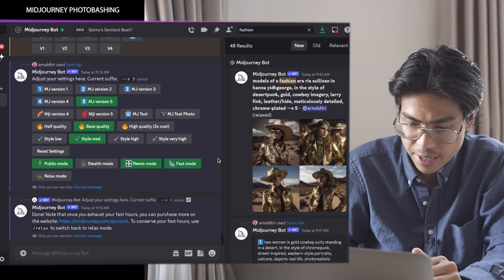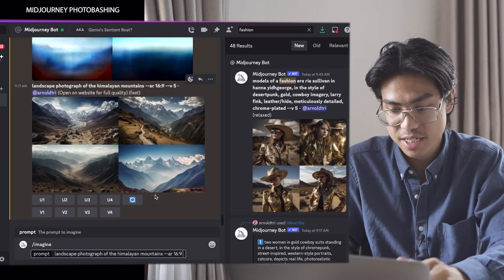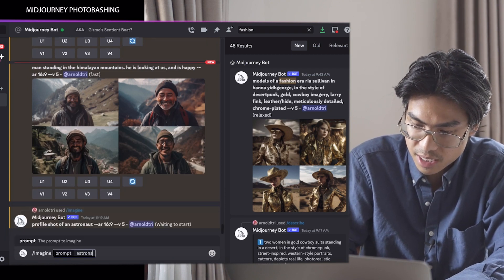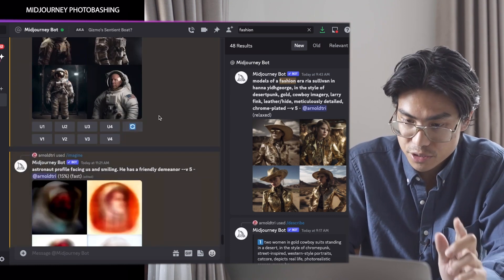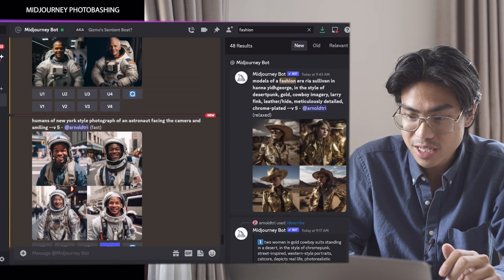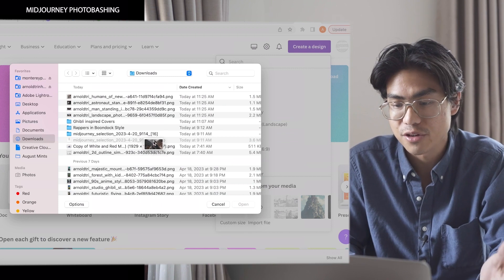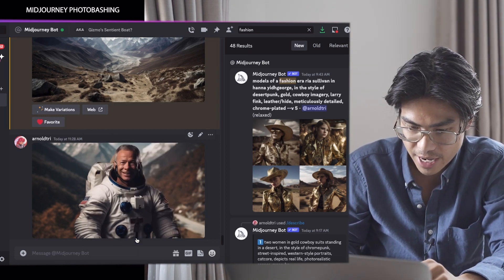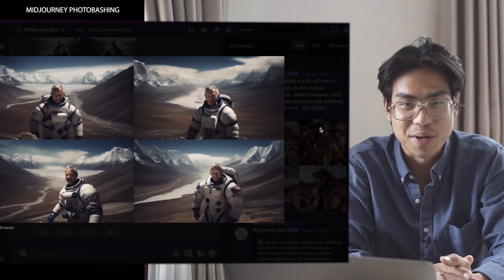Midjourney Photobashing Technique [Midjourney FAQ]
Photobashing is a good technique to put 2 types of images together and help you get more control over what you're generating on Midjourney. Maybe you'd like to create a certain character with a certain background? This video shows you exactly that!

Want to learn more about AI Image generation? Join over 900+ Students on my Skillshare Midjourney course